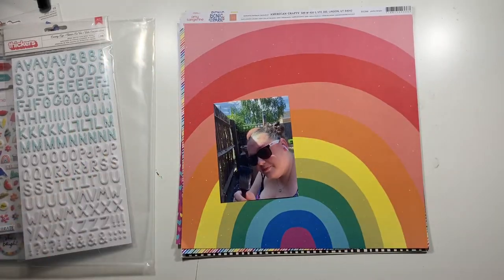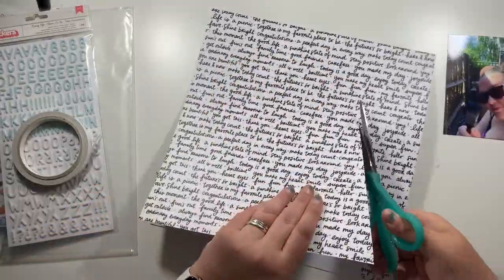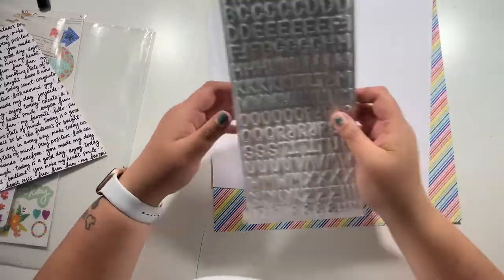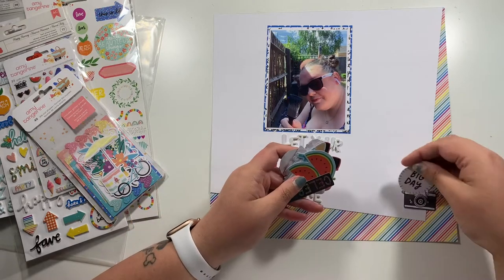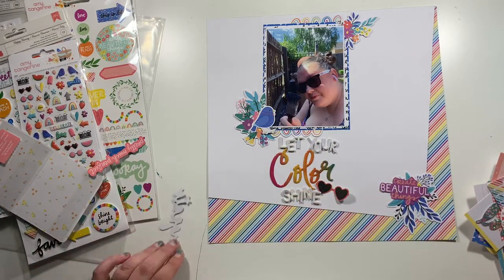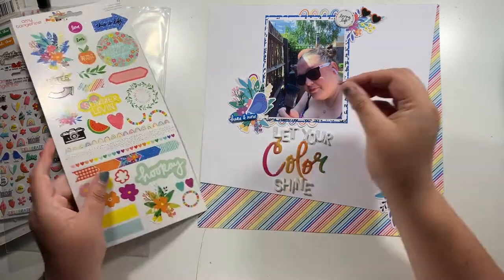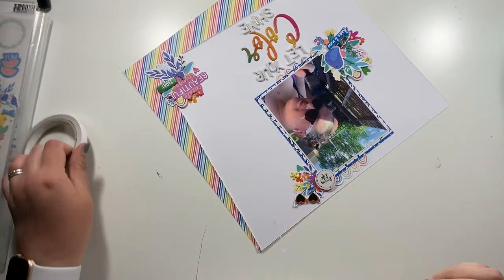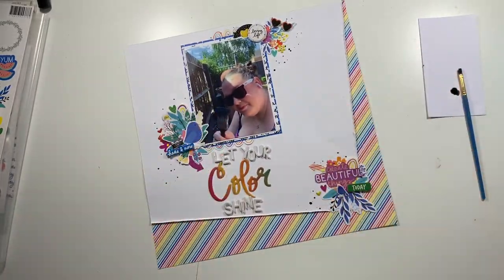Let Your Color Shine | ScrappyNerdUK (Claire) | UK Scrap Addicts